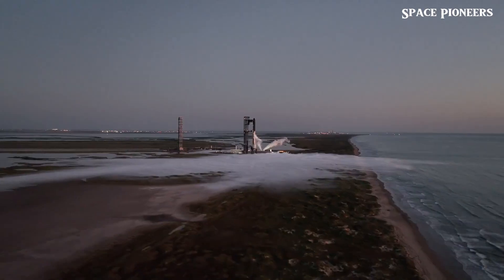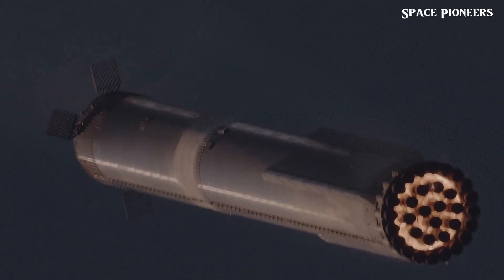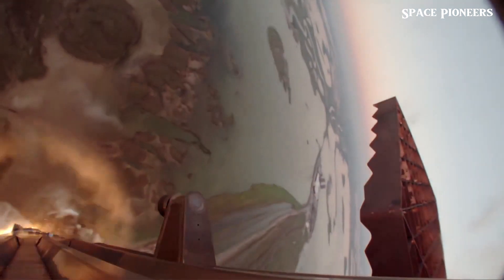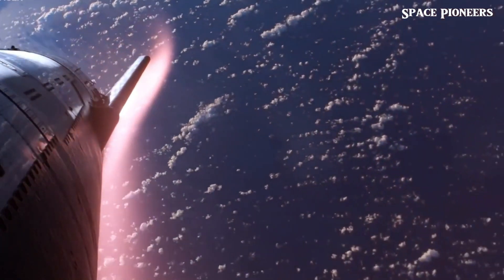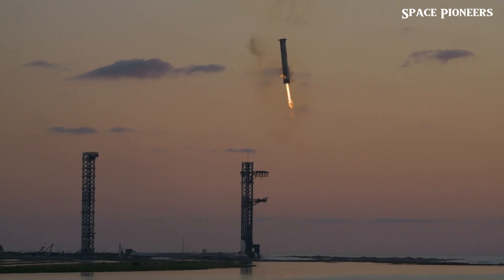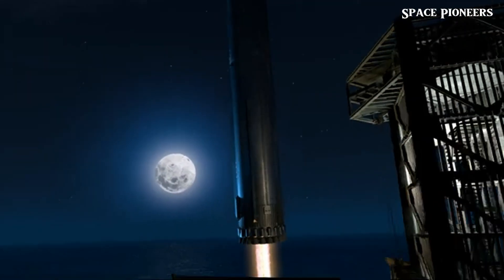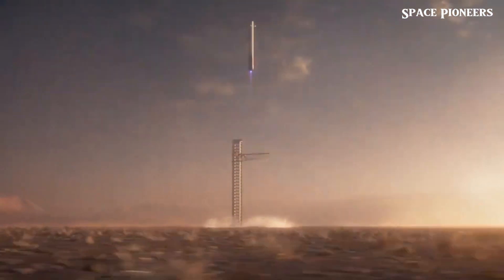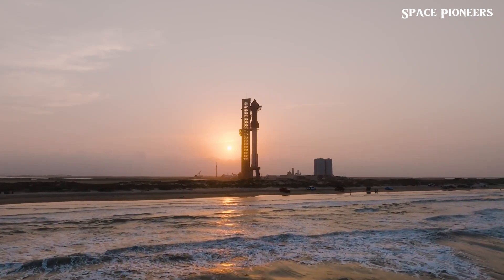NO Heat Shield on Starship Flight 6? SpaceX’s Risky Choice Revealed!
SpaceX is gearing up for Starship Flight 6, and this mission is packed with surprises! In a bold move, SpaceX is preparing to launch without a full heat shield, sparking curiosity across the space community. What’s driving this risky decision, and how could it impact the success of Starship’s journey? Join us as we dive into the details, from why these crucial heat shield tiles are missing to how this could revolutionize the future of reusable rockets. Plus, with the launch date confirmed for November 18th, the countdown is on!

In this video, we’ll cover:
• Why Starship Flight 6 is launching without a complete heat shield
• The impact of SpaceX’s risk-taking strategy on Starship's future missions
• The latest updates from Starbase as SpaceX ramps up launchpad preparations
• What we can expect from this high-stakes launch on November 18th

Get the latest news on SpaceX’s mission to make space travel more accessible, reliable, and routine. Will this gamble pay off?